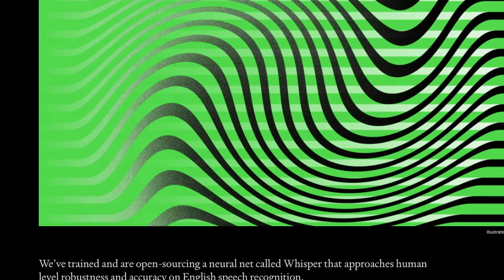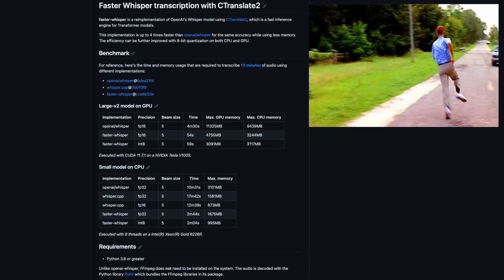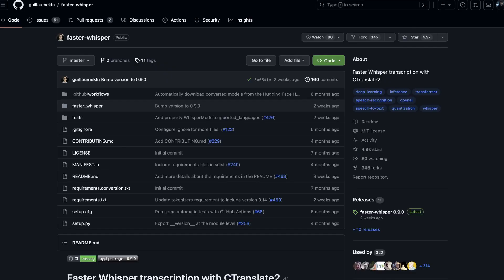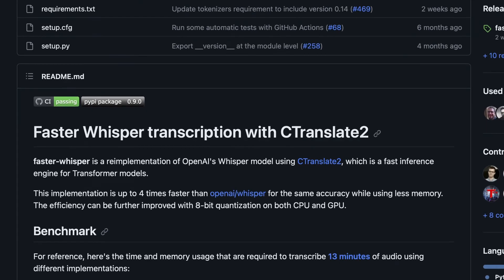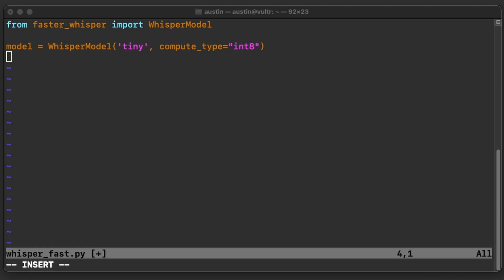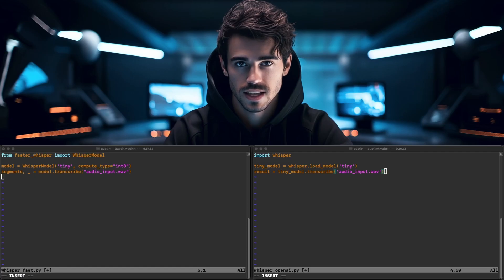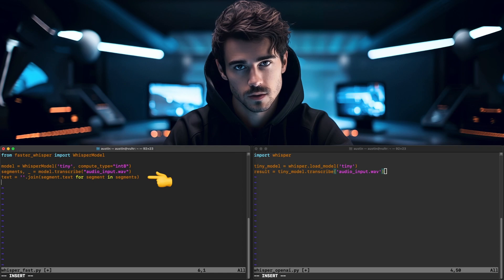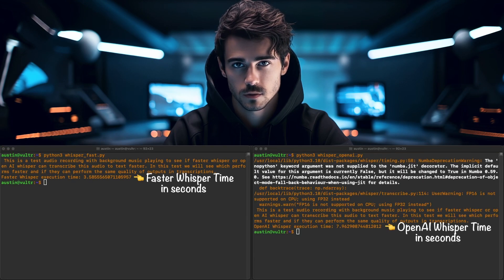Make OpenAI Whisper 2-4x Faster in Python in 100 Seconds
Faster-whisper is an open source AI project that allows the OpenAI whisper models to run on CTranslate2 instead of Pytorch. This results in 2-4x speed increases to transcribe audio to text with the state of the art AI models released from OpenAI. Whether using Whisper in your personal AI projects or developing full stack AI production apps, faster-whisper is undeniably worth upgrading to. See how to implement faster-whisper in Python.